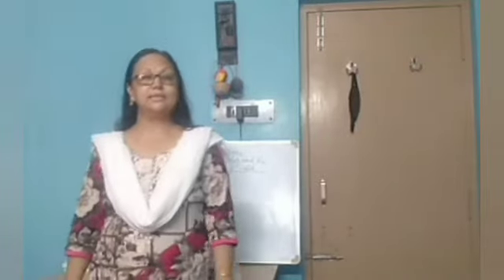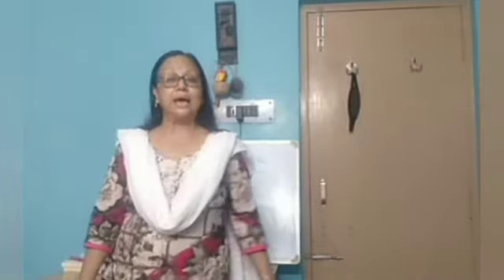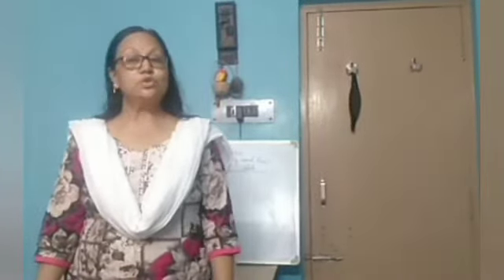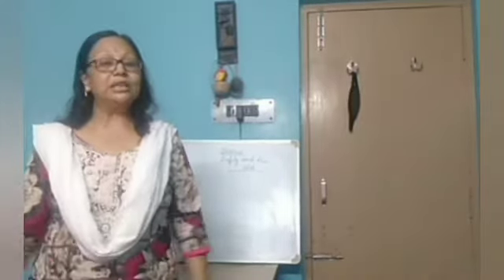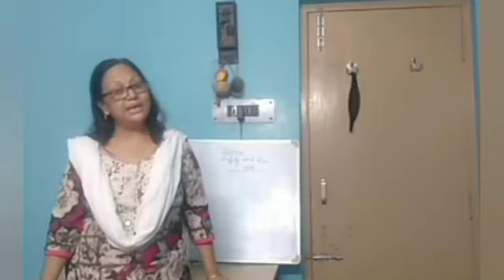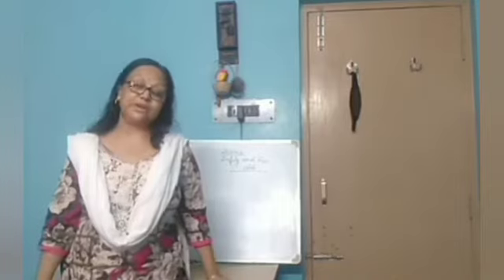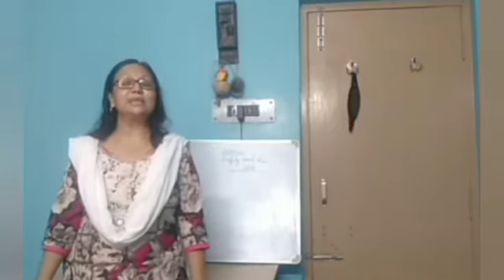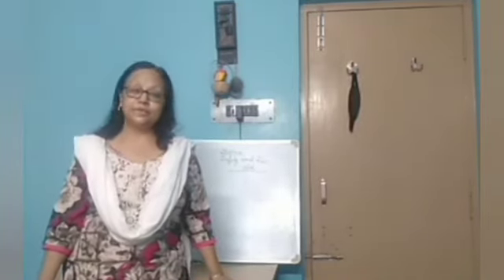Class V Science Topic : safety and first aid